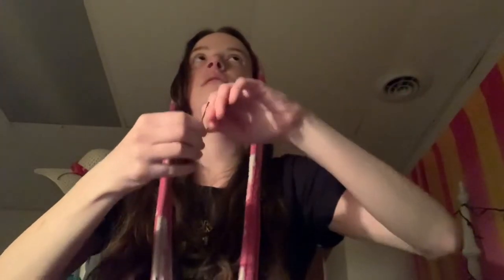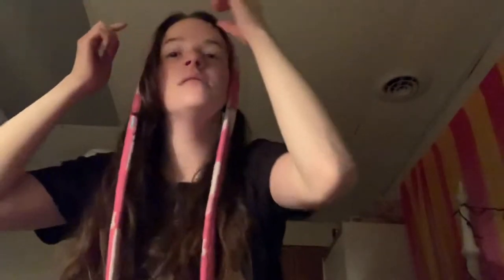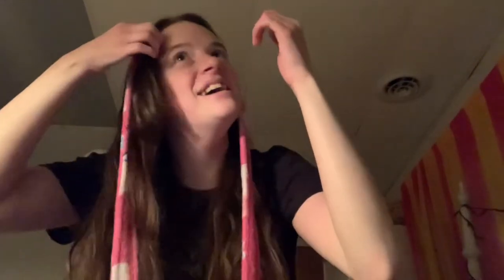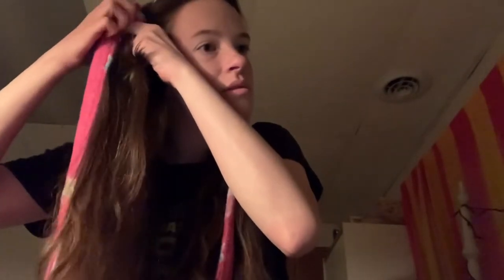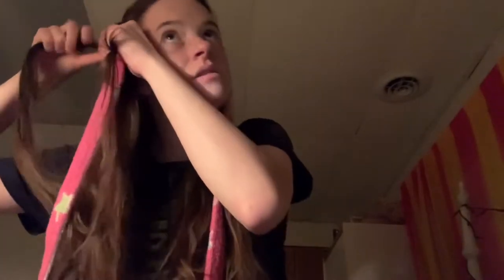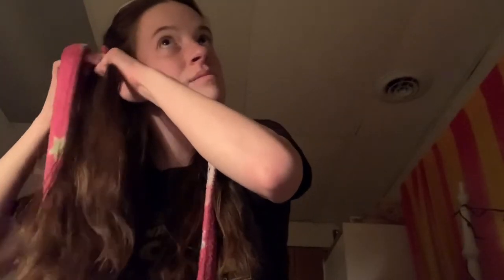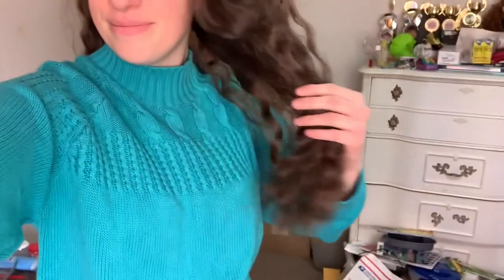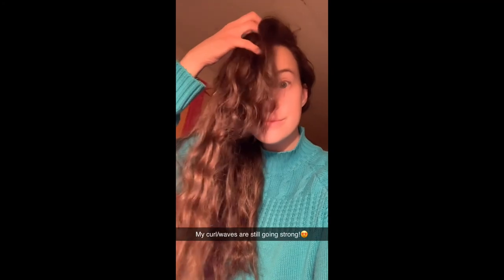Heatless Robe Curls!!🙌🙌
At first I didn’t like it but then it turned out to be one of my favorite curl methods. I hope you enjoy this video. Peace ✌️ and God bless you!